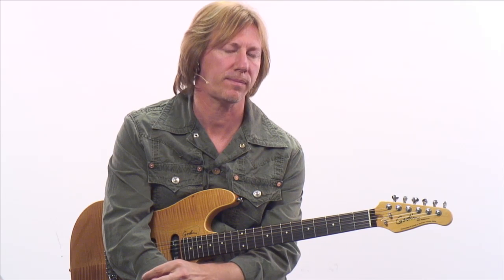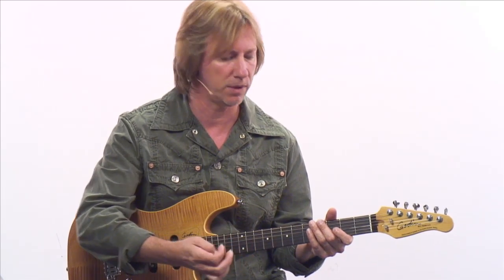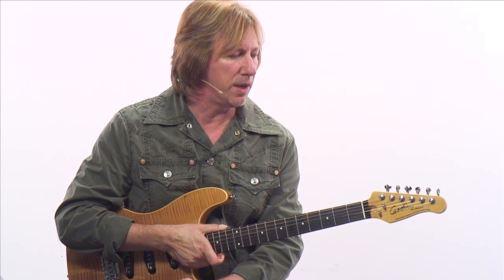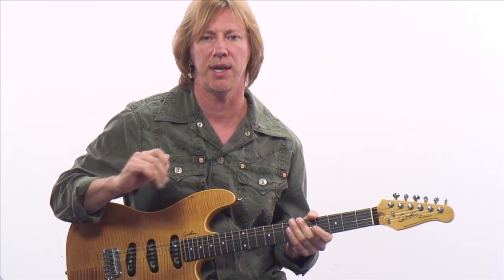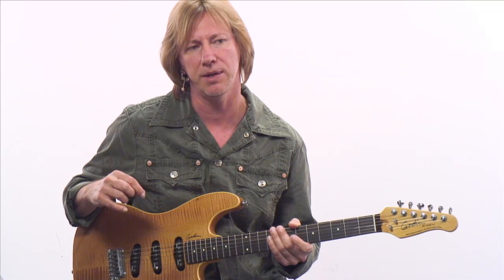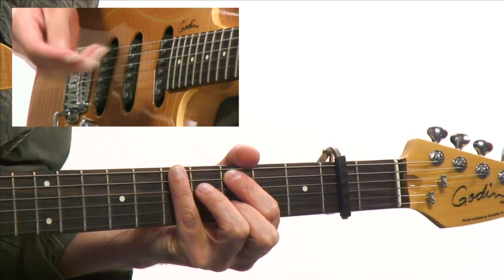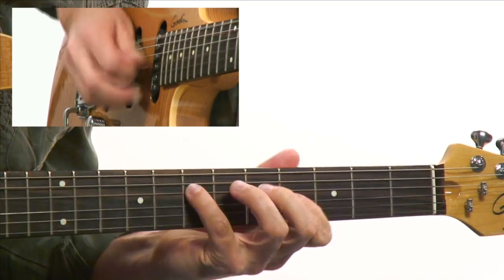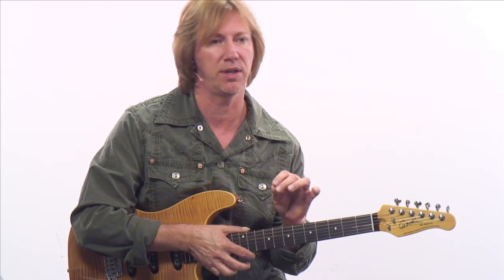Fireside Chat - Robbie Calvo - Question 5